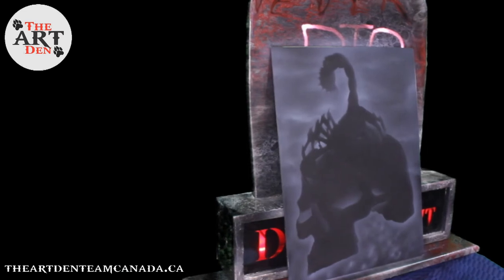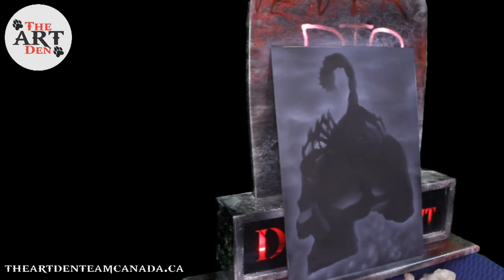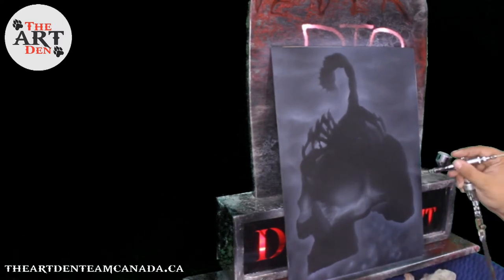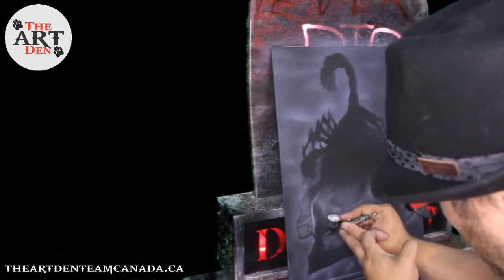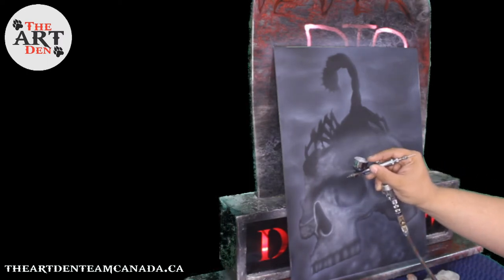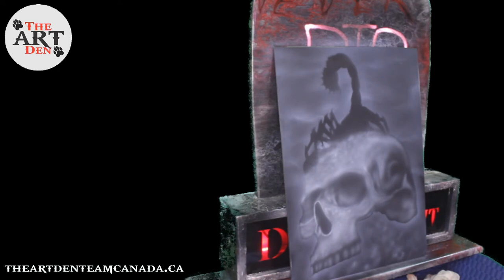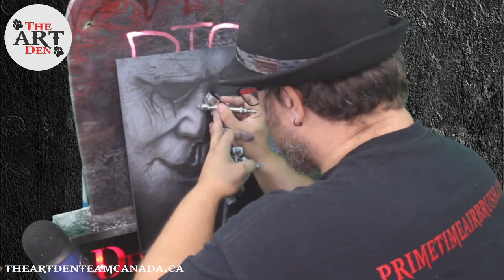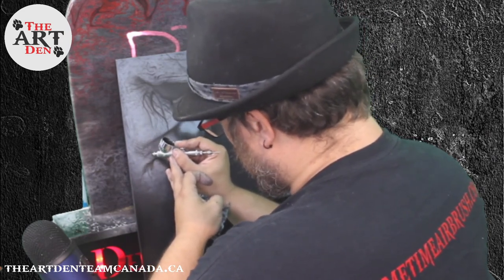Late Night In the Art Den Episode 1 Scorpion and Skull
We are here! Welcome To the Art Den, Join Primetime and Lauren as they work through this Skull Project, Creating a Skull and Scorpion. Lots of tips tricks and Info. Primetime was using a Micron in this Project and using a water based acrylic Airbrush Paint Purchased through Maple Airbrush Supplies.